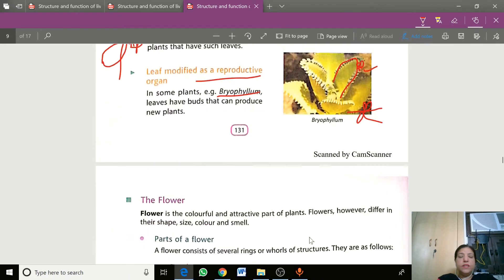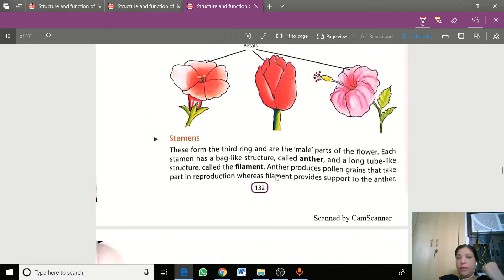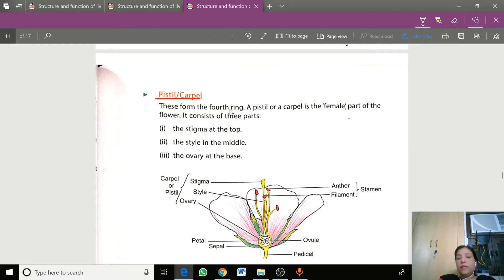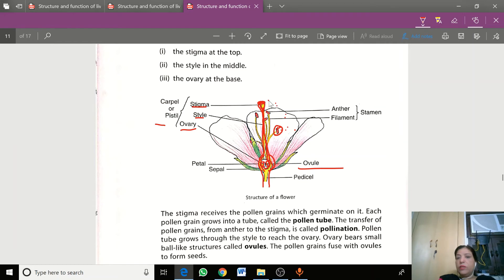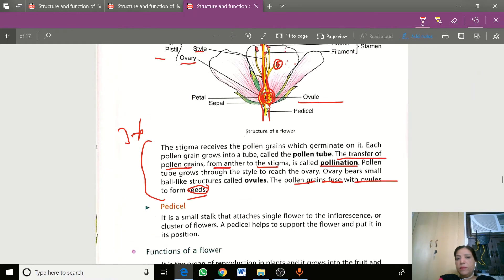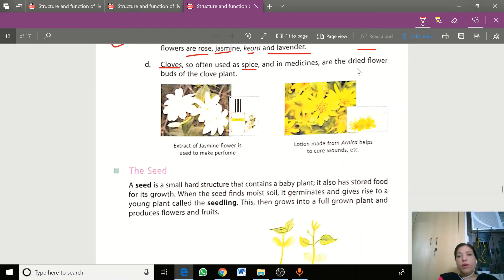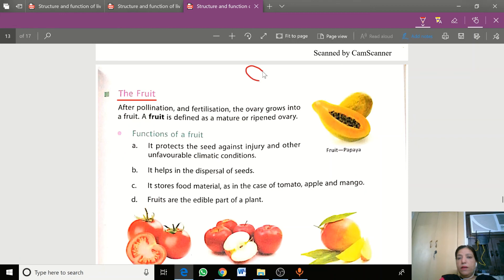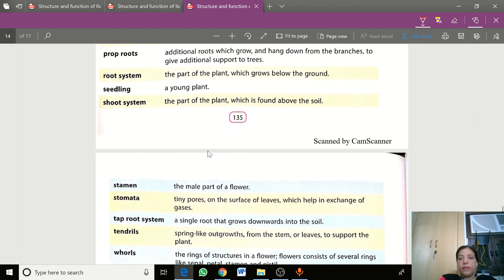ch 8structure and function of living organism-plants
Structure and Function of living organism Plants class 6 chapter 8  PART -3 dav science

This video is about Structure and Function of living organism Plants chapter 8 of class 6 DAV public school
Chapter- the structure and function of living organisms-plants
Class- 6
Chapter 8

Teacher- Dimple Sachdeva